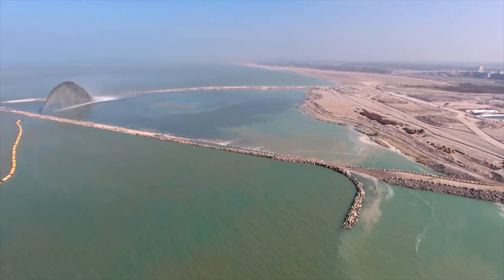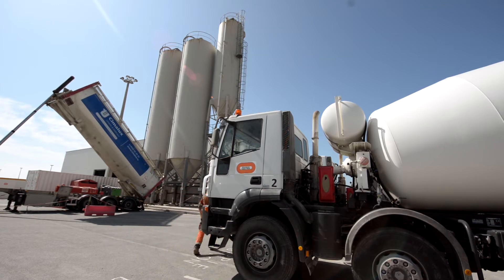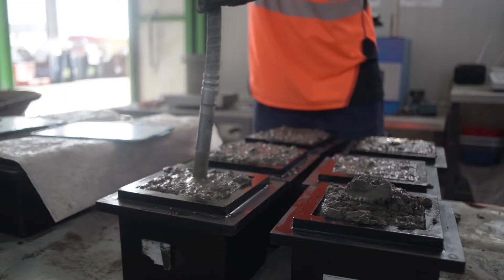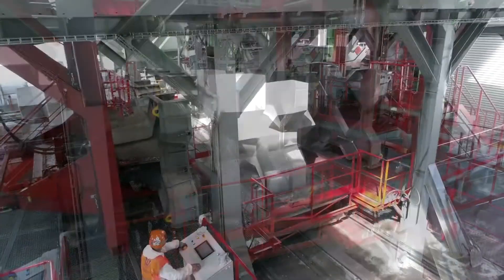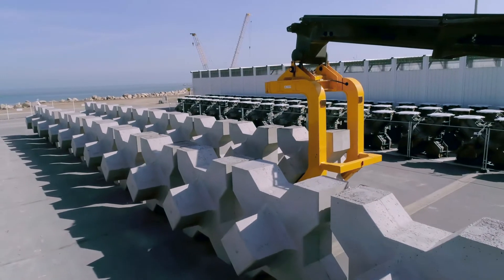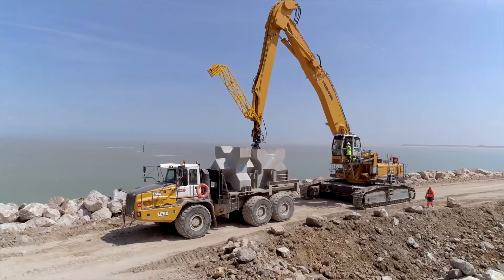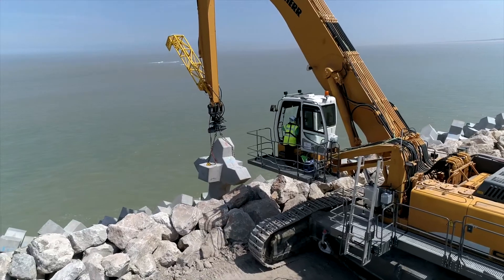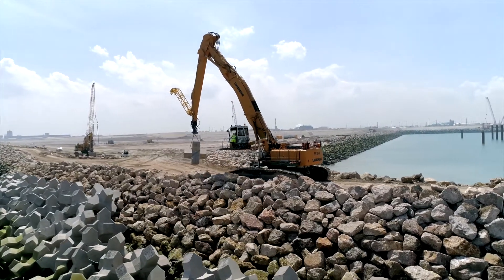Calais Port 2015: making XBlocs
The XBlocs are the embankment’s first line of defence to meet swells and storms. See how the 16,000 XBlocs making up Calais Port’s new embankment are produced and laid in position.